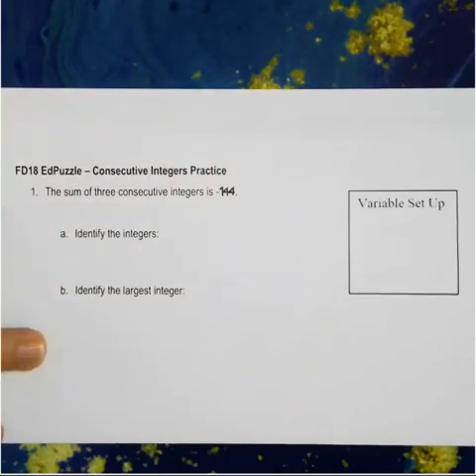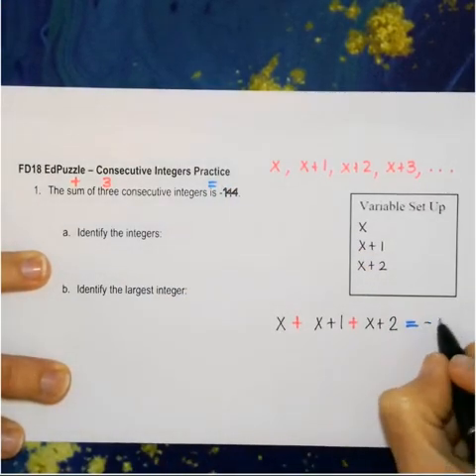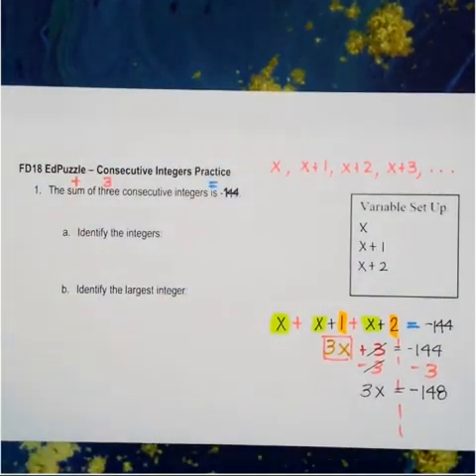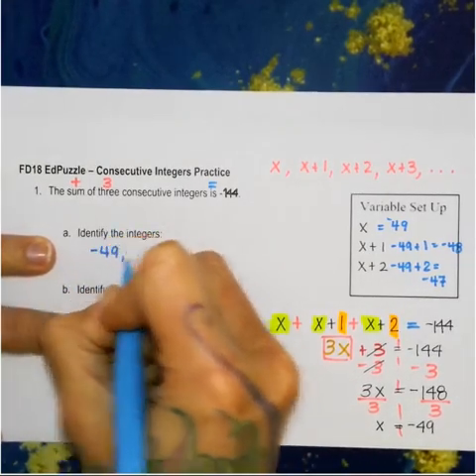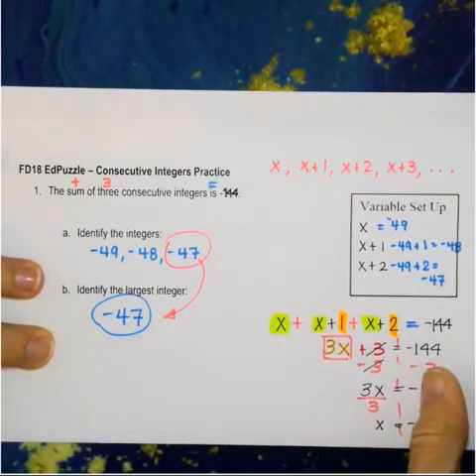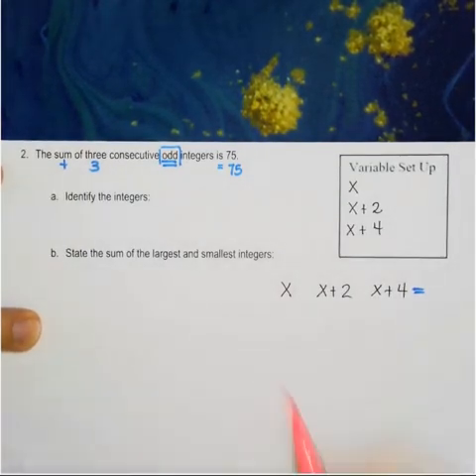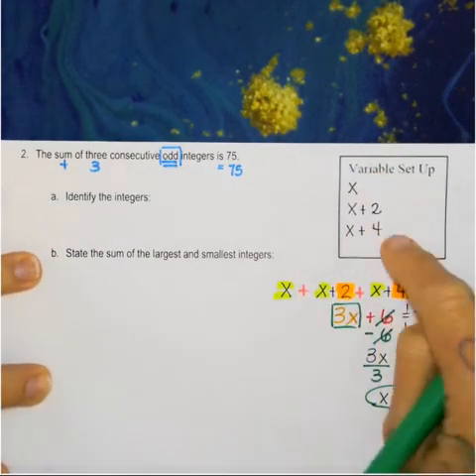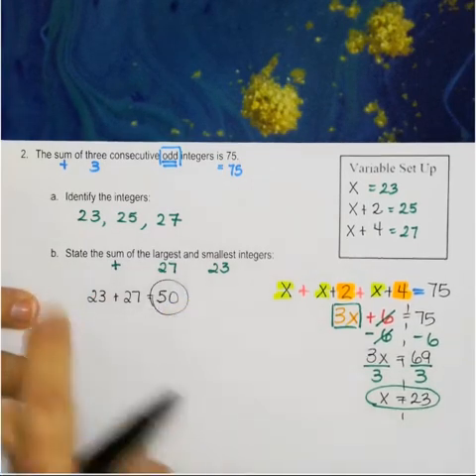Consecutive Integers WP 2 Ex. M1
Ex. 1 Sum of 3 consecutive integers
Ex. 2 Sum of 3 consecutive odd integers